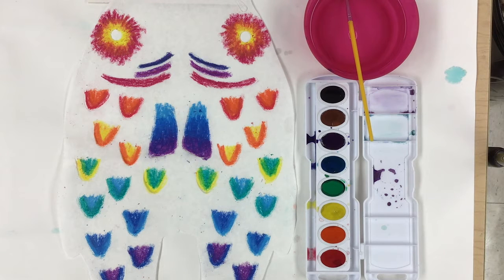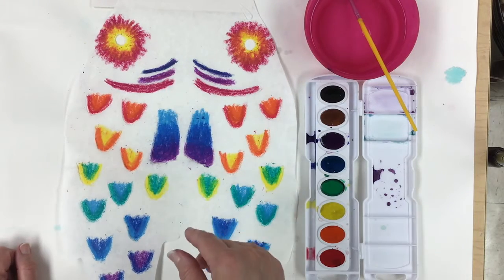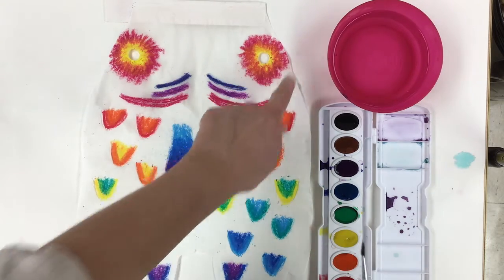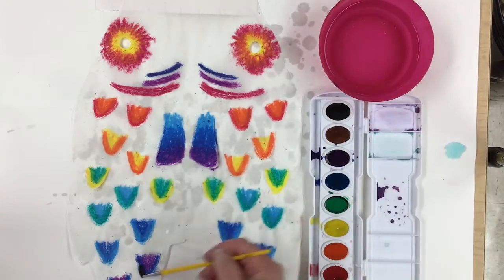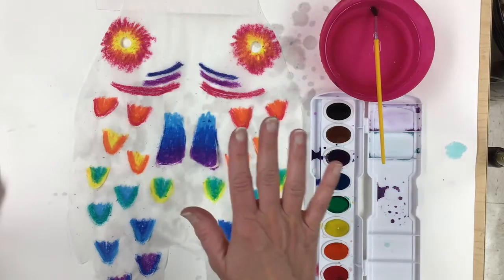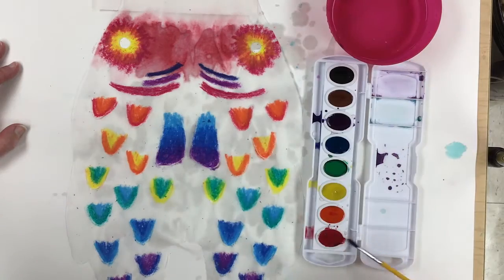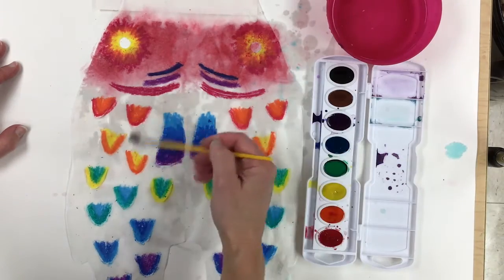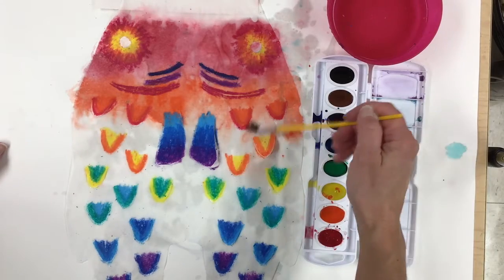How to Paint Your Carp Kite